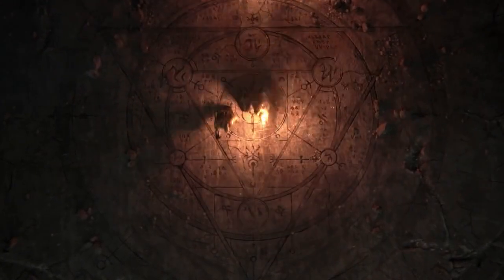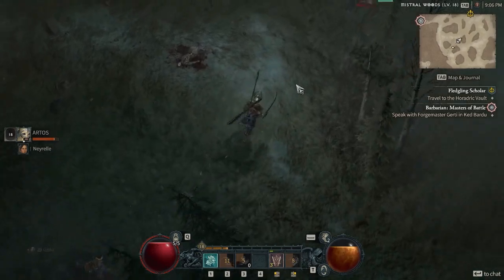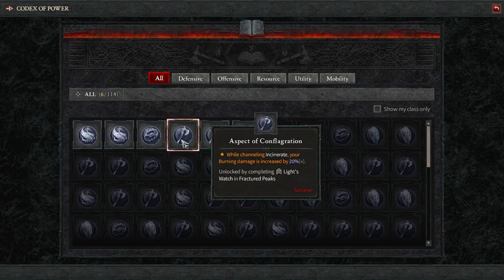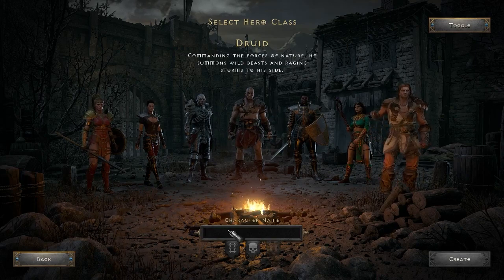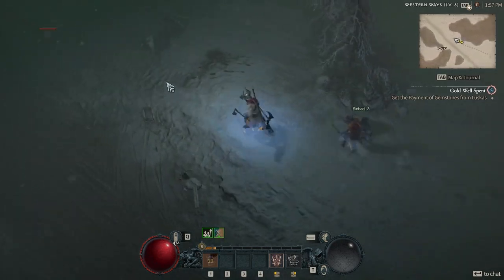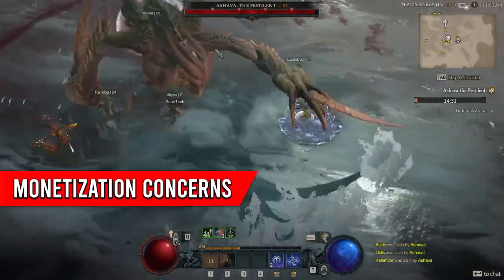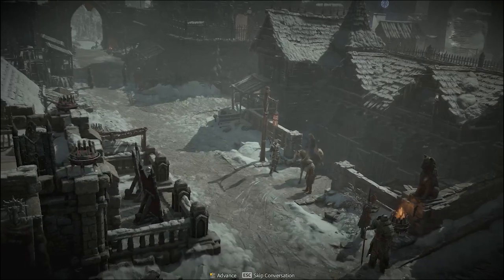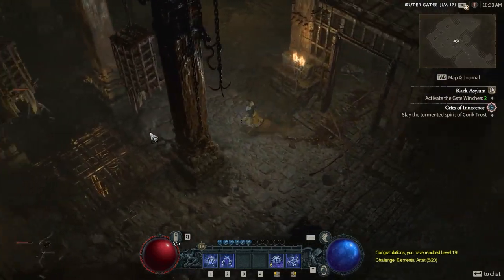What Has Me EXCITED About Diablo 4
I was a bit cautious about Diablo 4 after seeing the trailer, especially knowing how Blizzard is nowadays, but after playing the Early Access Beta I really enjoyed my time with the game and I'm very excited for the official release!

🎬 Time Stamps 🎬
00:00 - Intro
00:42 - How Diablo 4 Brings Systems Together
01:33 - How Is All Of This Any Different?
02:05 - Meta Will Change Seasonally... Hopefully
02:39 - Is The Dark and Gritty Atmosphere Back?
03:16 - This All Sounds Good, Then Why is Anybody Worried?
04:22 - Concerns About Monetization